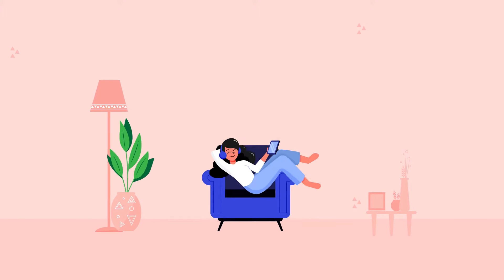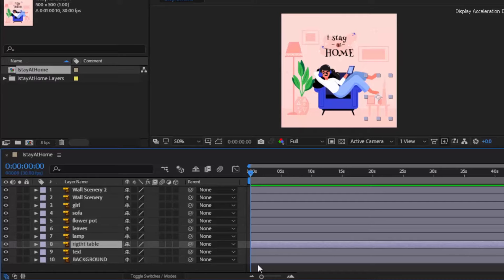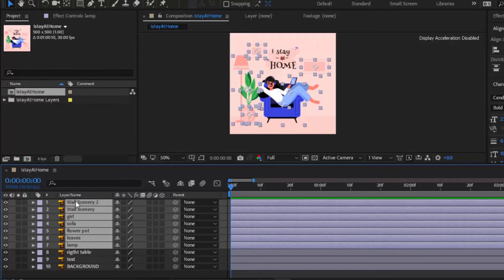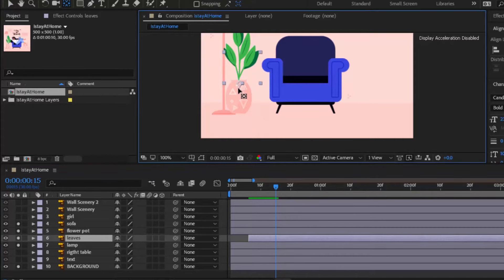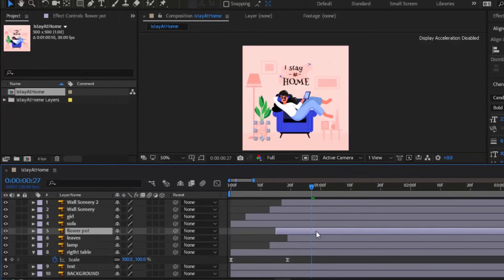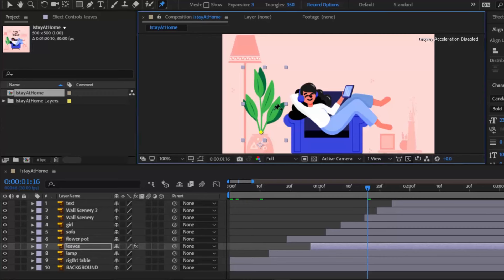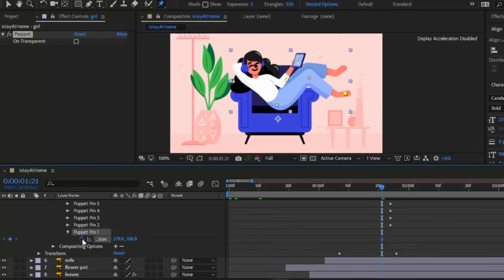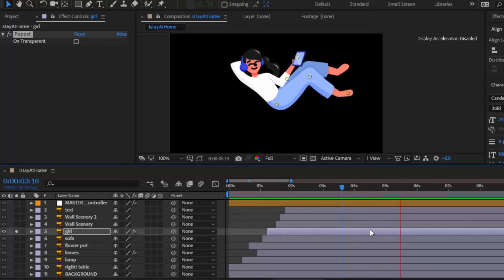How to create sit at home After effect animation tutorial | Motion Graphics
In this video tutorial you will be learning how to create 2d animation step by step in after effects. I've used motion graphics techniques to show you how you can animate character, animate leaves.

You can use time stamps given below in the video description to skip video. I'm trying to upload weekly motion graphics tutorials in after effects also I'm uploading free animations in channel.

How to Seperate Layers In Ilustrator ( Watch from 0:22 - 1:40)

Time Stamps:
0:43  - Animating 2d scene
5:40  - Animating text
6:31  - Animating Leaves
7:25  - Animating Girls Layer